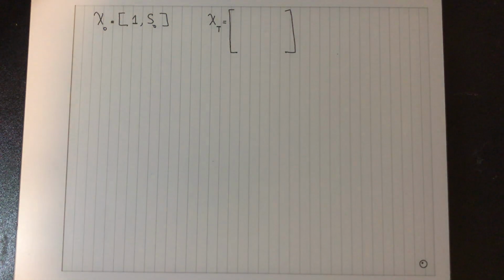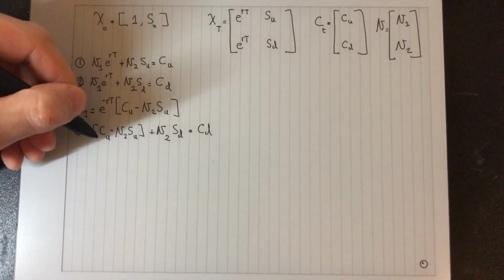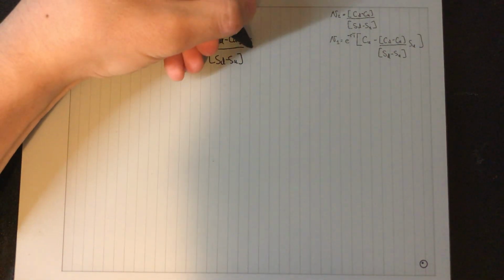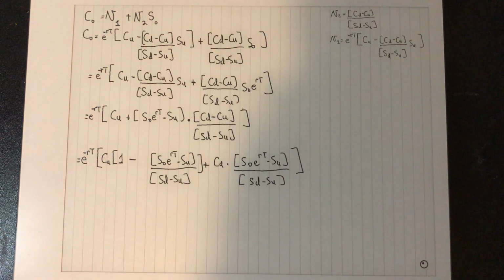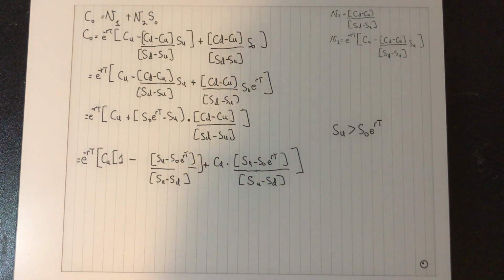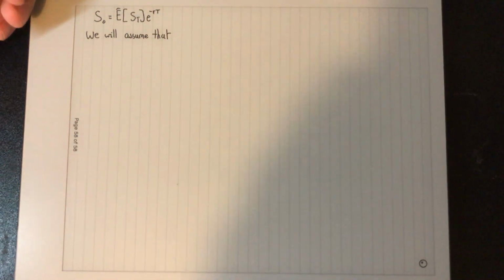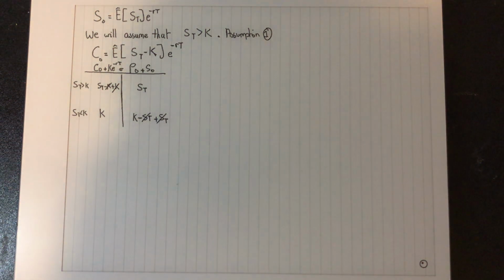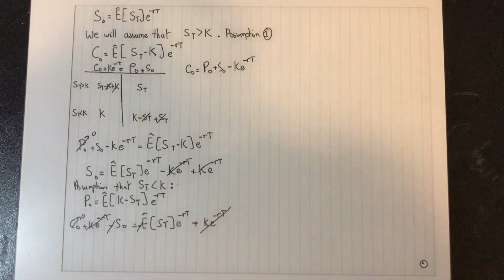Part 1- Option Pricing Discrete Time (Replicating Portfolio)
This video shows how we can price an option in discrete time using a one step binomial tree. The concept of Risk Neutral Valuation is introduced. This video will prelude the indepth understanding of the Black Scholes model.